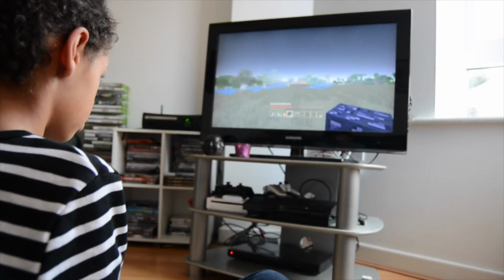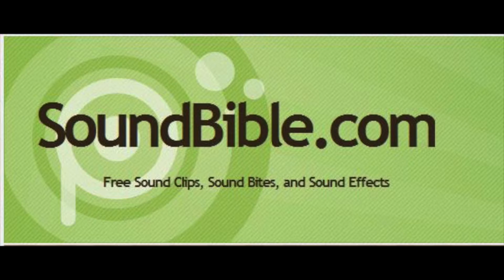Evaluation Question 4